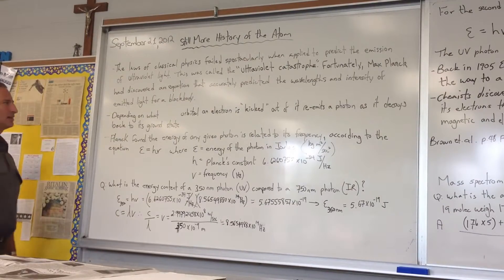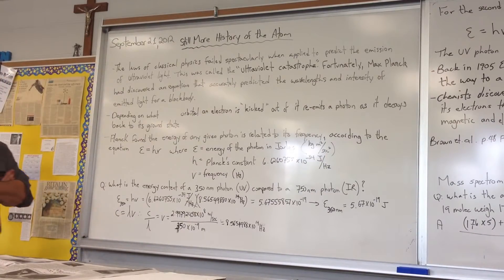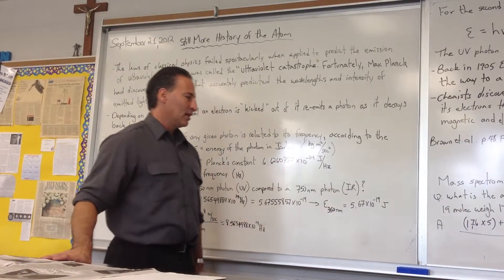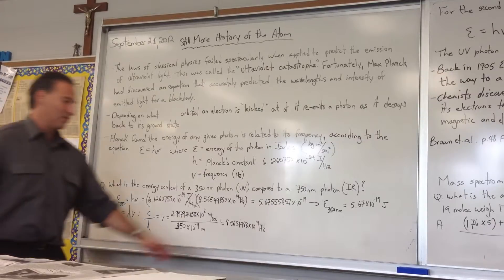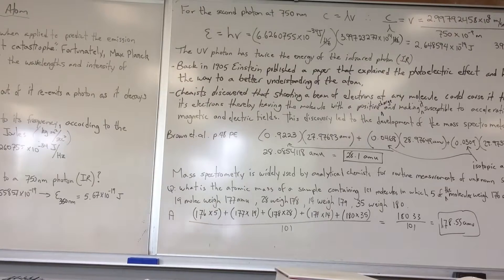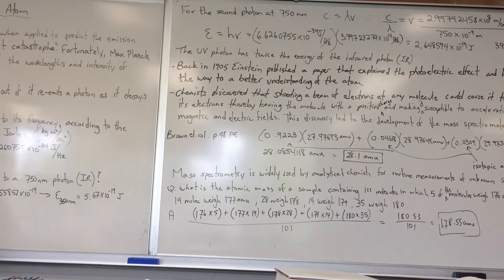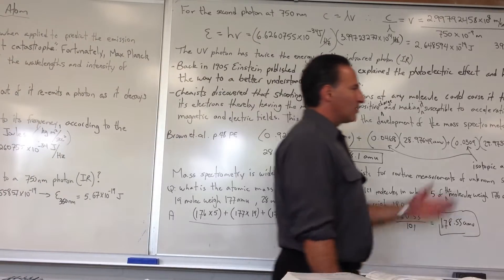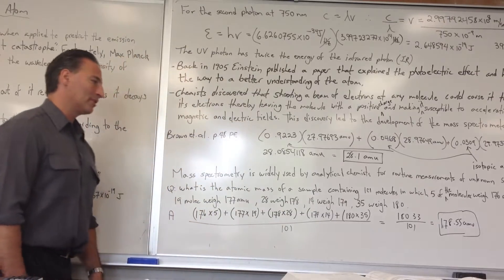The Ultraviolet Catastrophe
I made an incorrect statement in this video: Einstein received the Nobel prize for his discovery of the law of the photoelectric effect in 1922 and not for his theory of relativity.